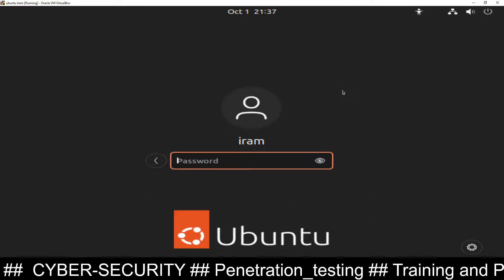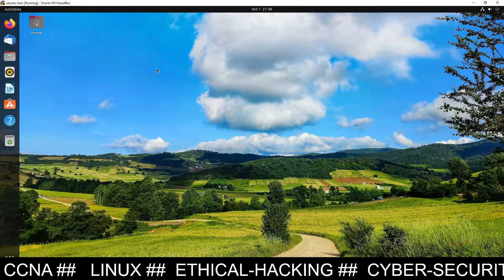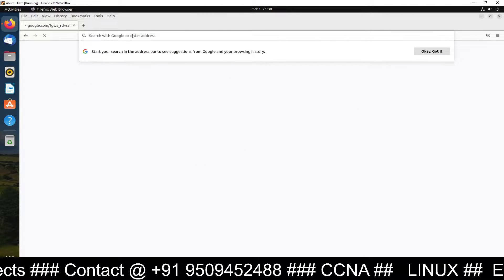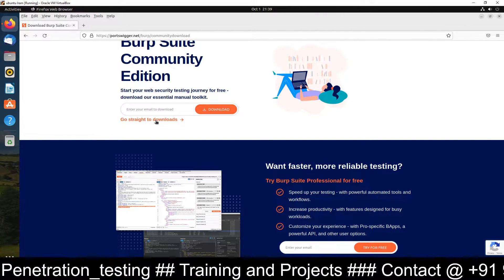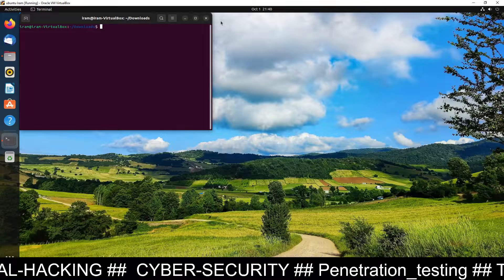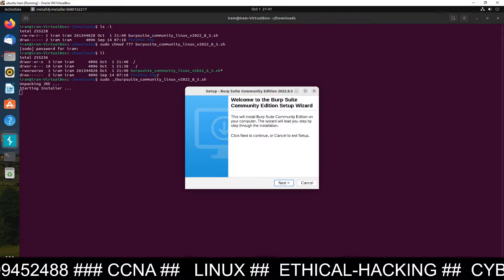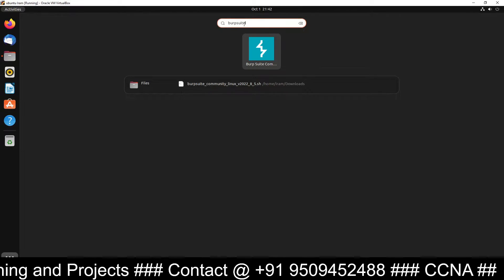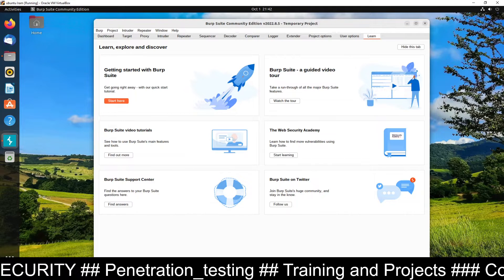How to Install Burp Suite Free Edition on Ubuntu 22.04 Linux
How to install the Portswigger Burp-Suite web application vulnerability assessment and penetration testing tool on Ubuntu  Linux.

 The video demonstrates how to install  the tool onUbuntu 22.04 .
 How to install Burp Suite Professional in Ubuntu

About This Youtube Channel:
 The channel provides videos to encourage students, cyber experts,  software developers and system administrators to perform security testing and finding bugs.
 Also, the channel educates the next generation of security testers and bug bounty hunters who want to respectfully, legally and ethically help system owners that allow security testing.

CCNA and CCNP Online / Classroom Training
Cyber Security  Online / Classroom Training
Linux Administration Online / Classroom Training
Website Designing and Development Online / Classroom Training
Penetration Testing and Network Security Online / Classroom Training